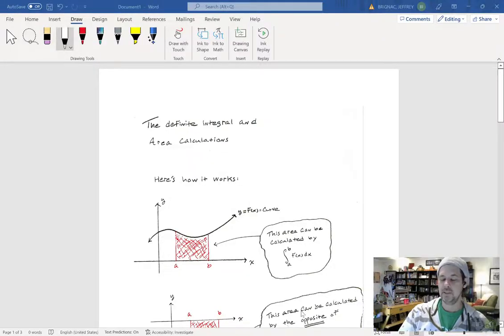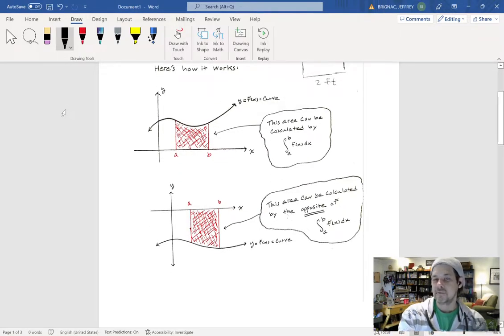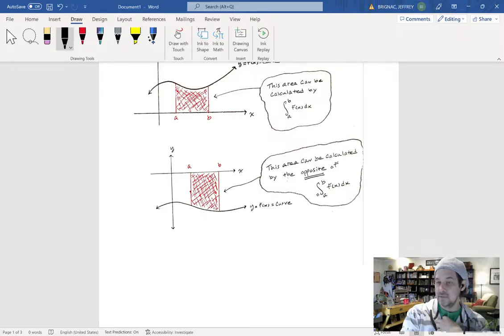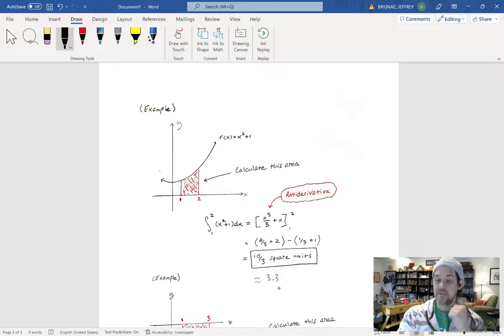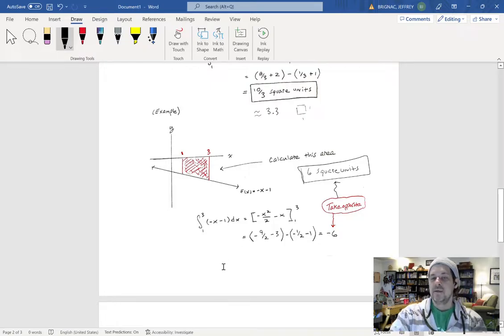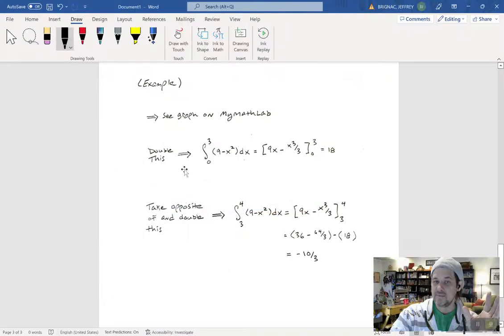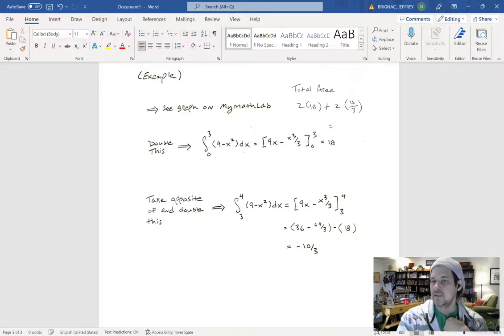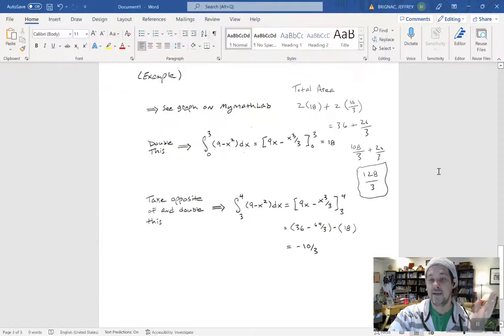definite integrals, part three